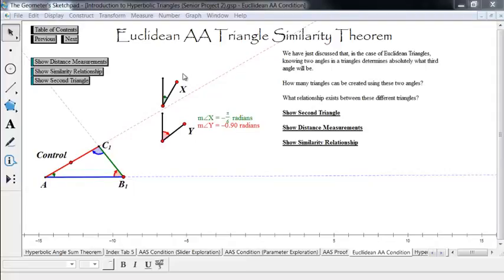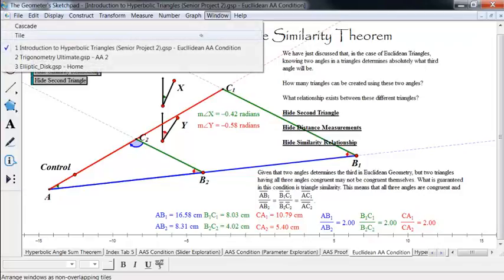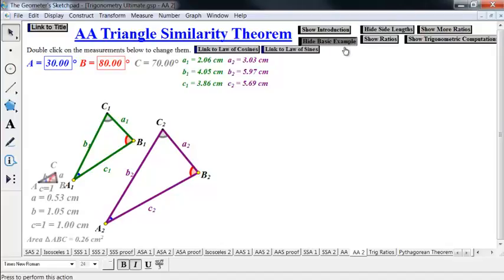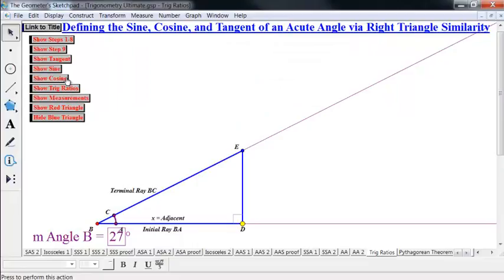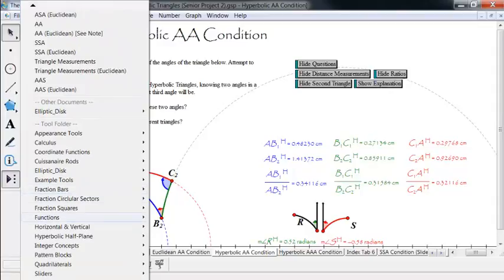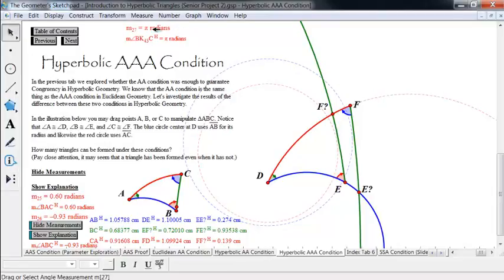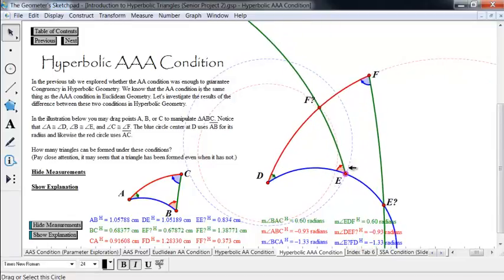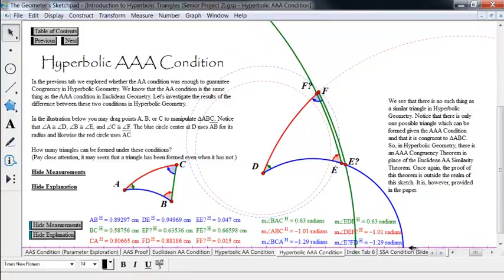Geometry 6.33 AA, AAA Conditions in Euclidean and Hyperbolic Geometries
We investigate the AA and AAA conditions in Euclidean and Hyperbolic Geometries.